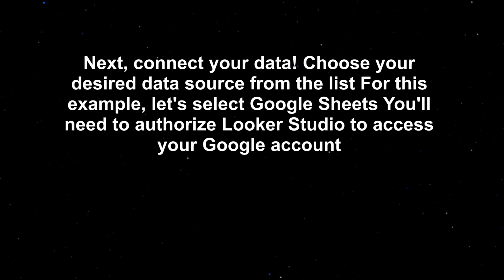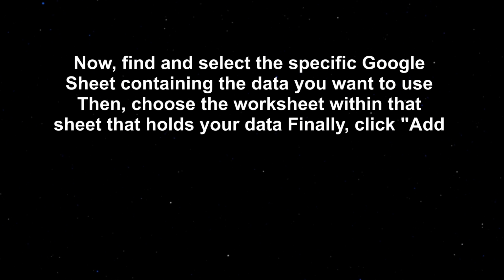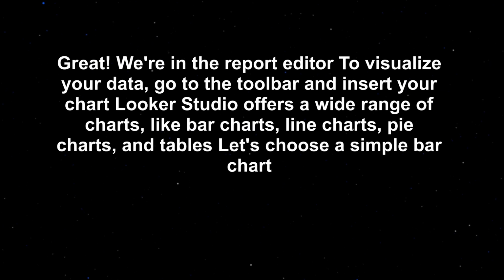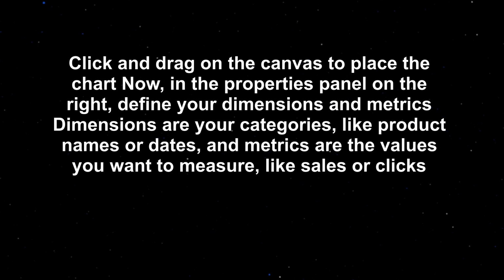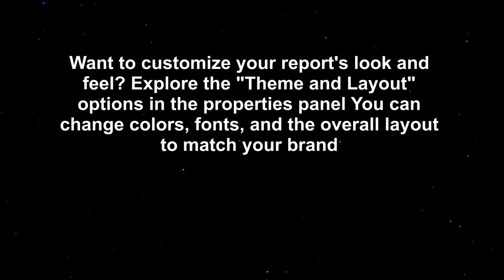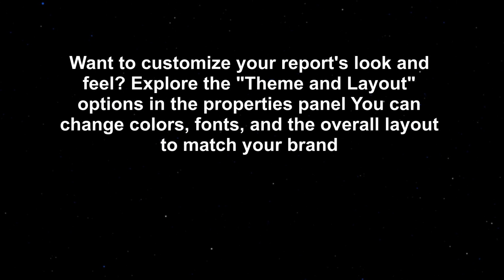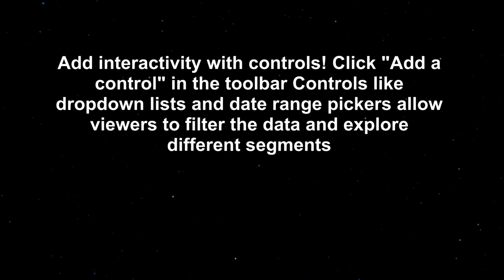How to Make Report on Looker Studio - KevinHowTo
How to Make Report on Looker Studio delves into the fundamentals of creating various types of reports in Looker Studio, covering data connection, visualization techniques, and report customization.

00:00 Intro
00:06 Create a New Report
00:13 Connect Your Data
00:24 Report Editor
00:33 Customize Your Report
00:40 Add Interactivity
00:47 Share Your Report